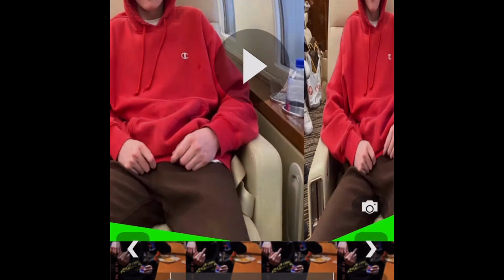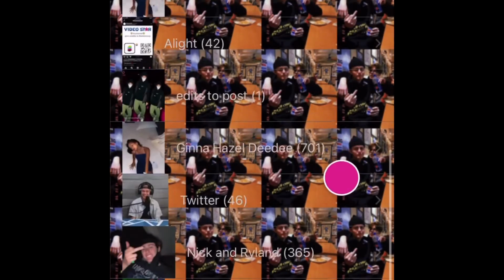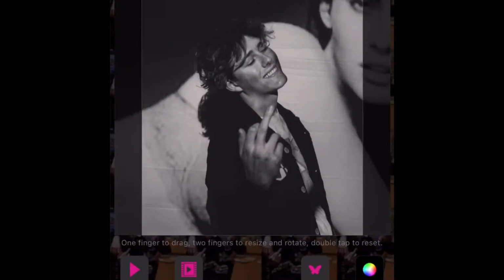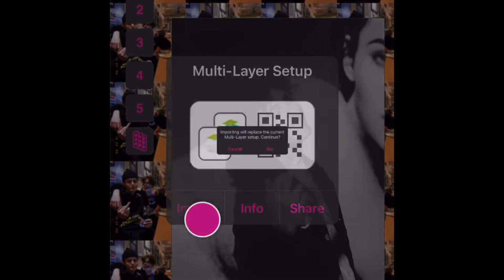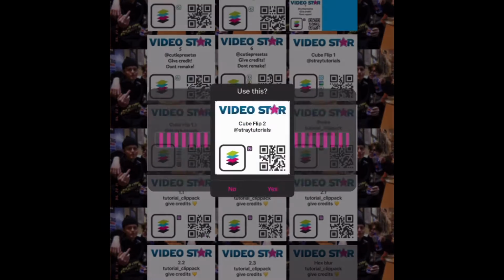How to use video star !pro!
if you have an iphone i recommend this app its the best editing app i ever used